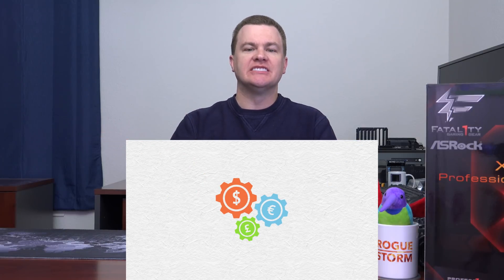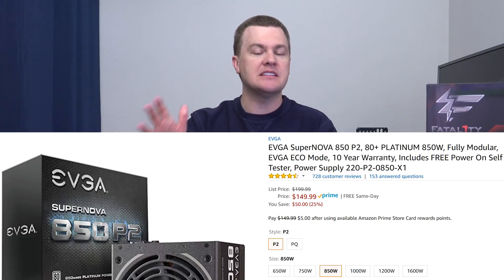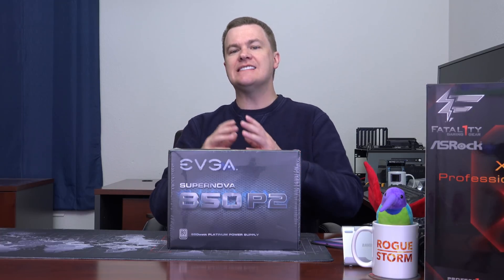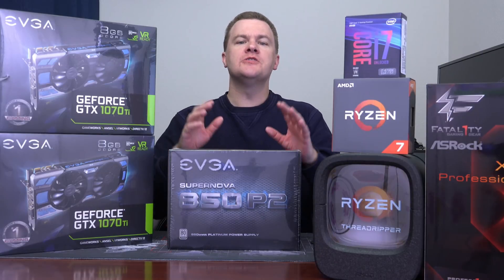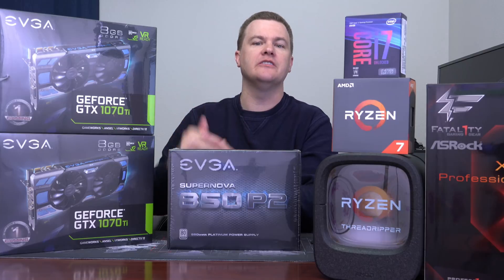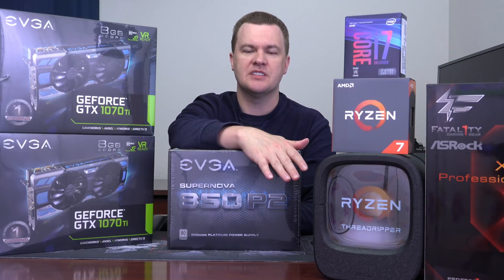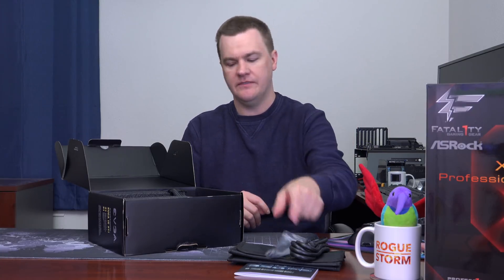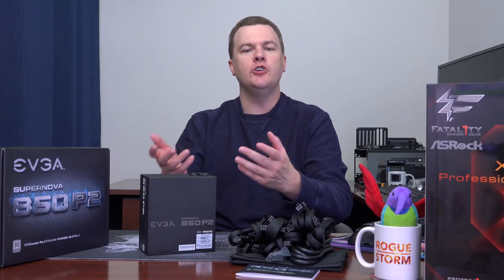EVGA SuperNOVA 850w P2 - 80+ Platinum - Review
This Power Supply is a good value, it offers a good efficiency rating for a reasonable price.  More expensive than basic power supplies, less than the really expensive ones!
EVGA 850W P2 --- @Amazon

For only 2% less power efficiency, consider the G3 models from EVGA:

EVGA 550W G3 --- @Amazon
EVGA 850W G3 --- @Amazon

EVGA 450BT --- @Amazon